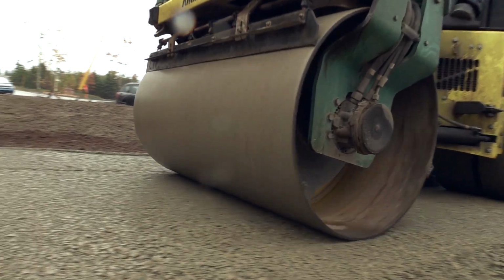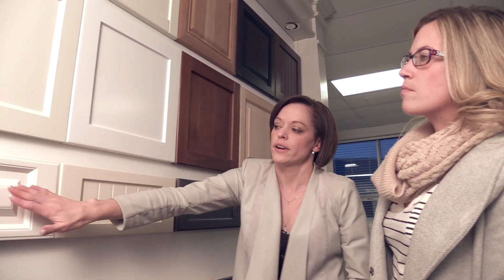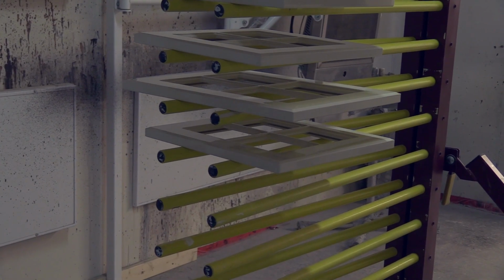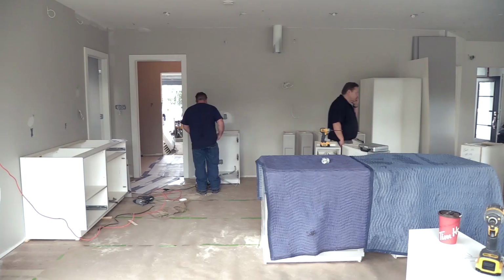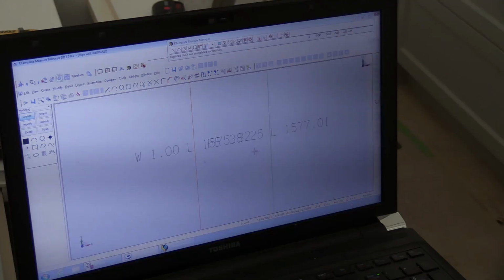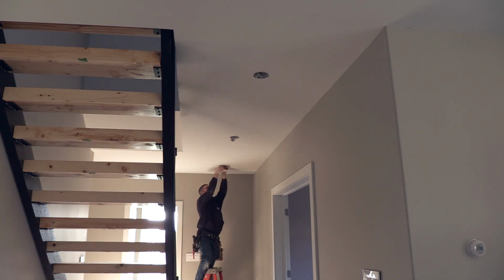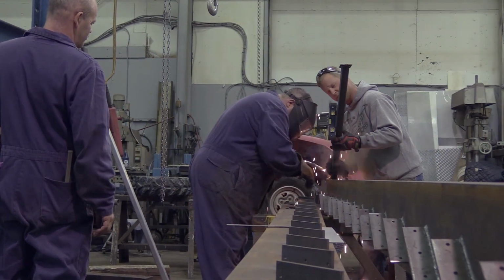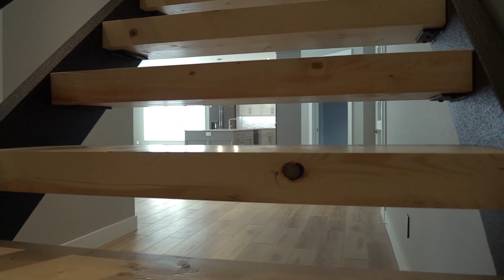Built in NL - Season 1 - Episode 8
Follow host Mike Nightingale as he constructs a home from the ground up for his young family in beautiful Newfoundland, Canada!